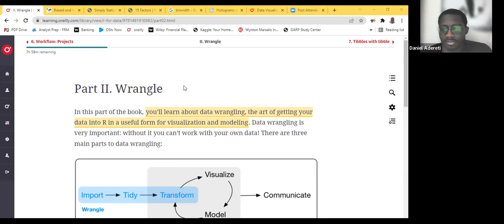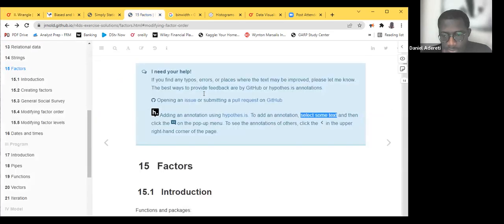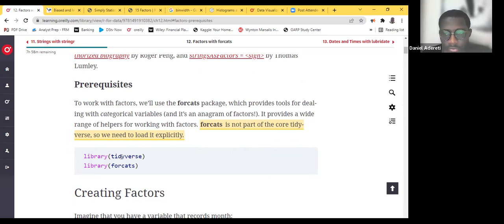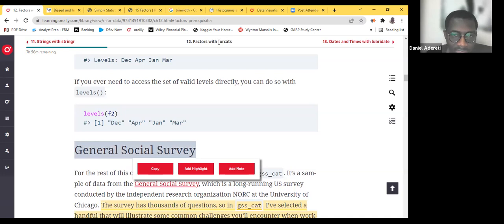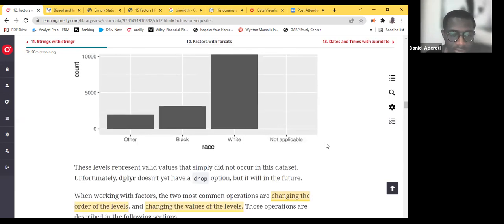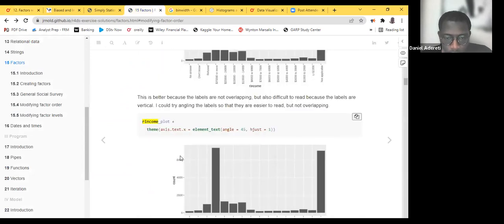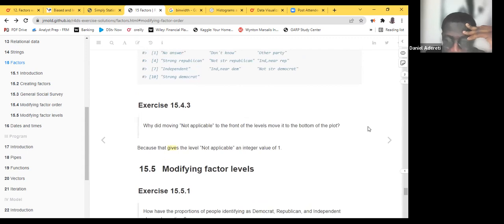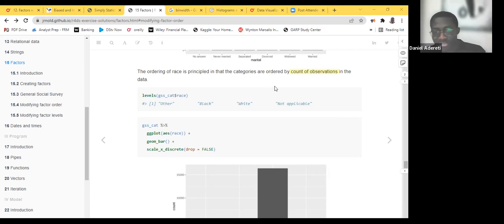R for Data Science: Factors (r4ds06 15)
Daniel Adereti presents Chapter 15 ("Factors")  from R for Data Science by Hadley Wickham & Garrett Grolemund on 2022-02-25, to the R4DS Book Club. Cohort 6